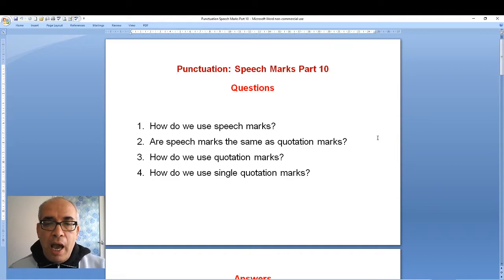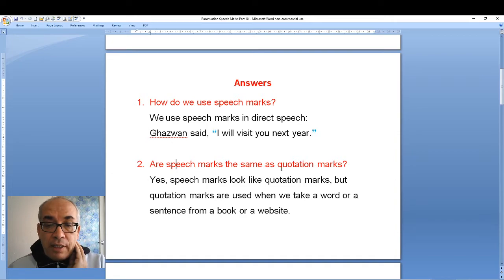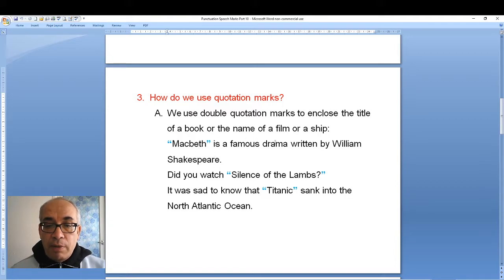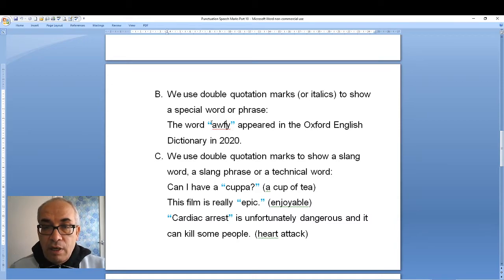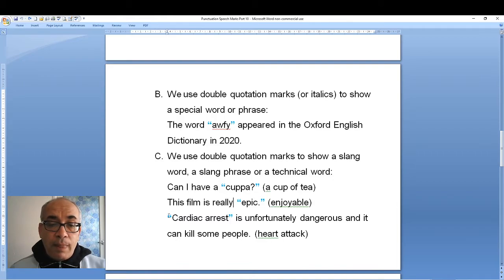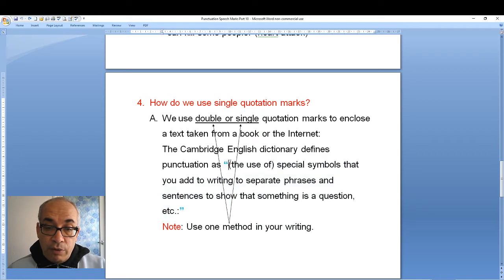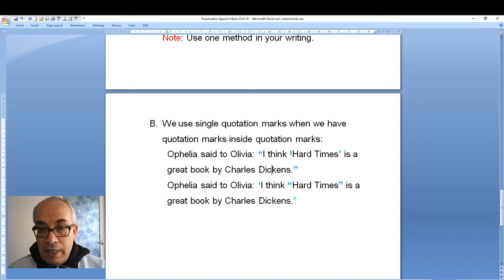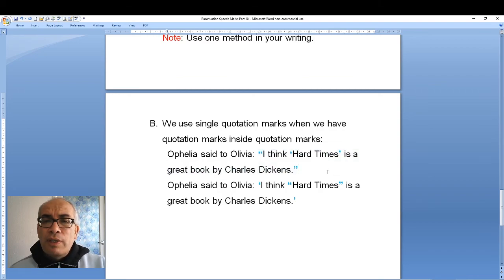Punctuation Speech Marks Part 10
How do we use speech marks? Are speech marks the same as quotation marks? How do we use quotation marks? How do we use single quotation marks? Watch the video to find your answers.